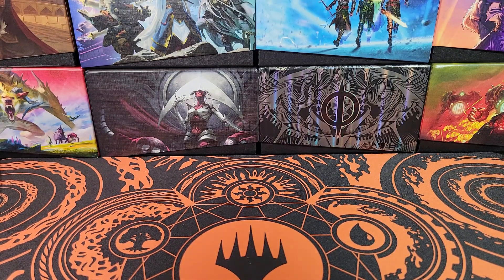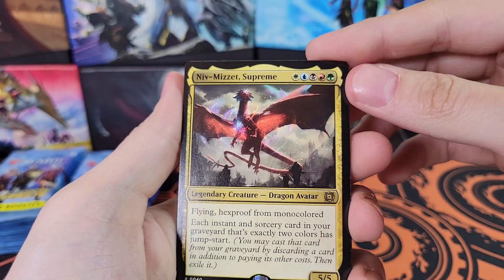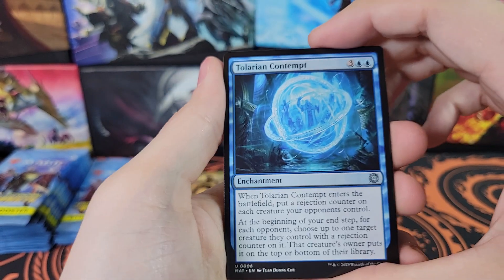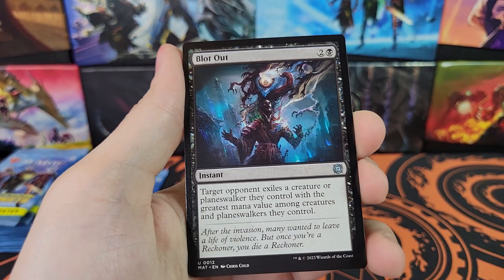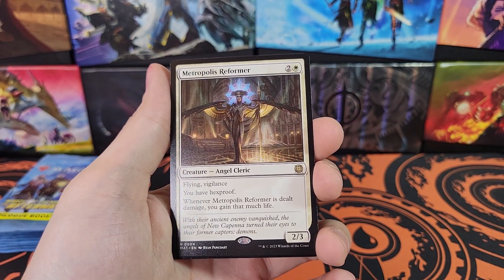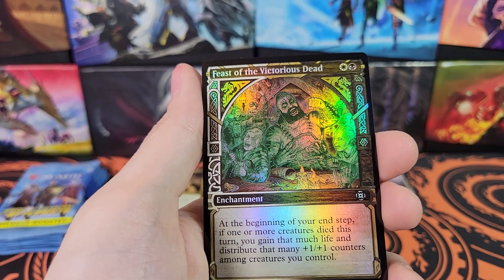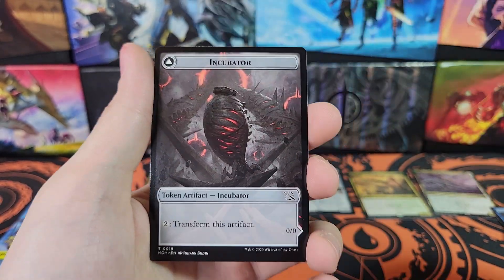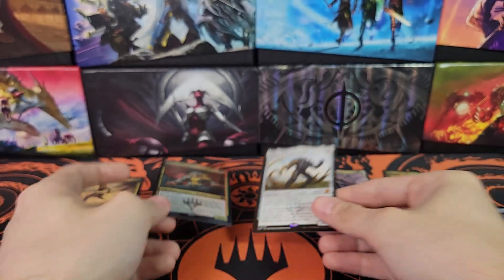MTG March of the Machine Aftermath Set Booster Box - Five Card Packs?!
Magic: The Gathering Marth of the Machine The Aftermath Set Booster Box Opening and Discussion. 24 packs, 5 cards/pack.